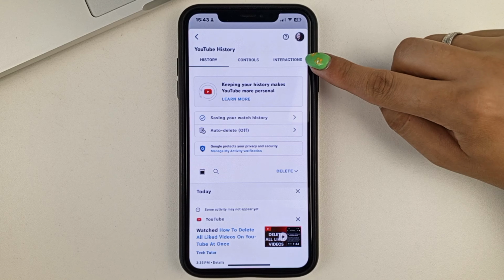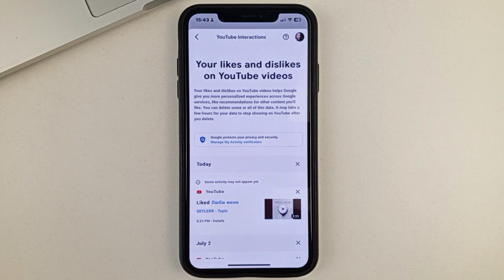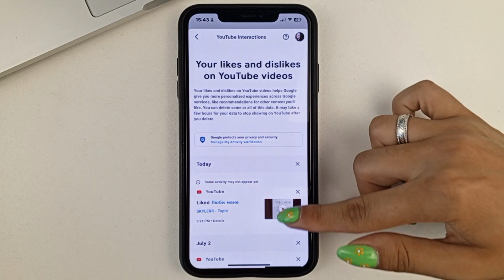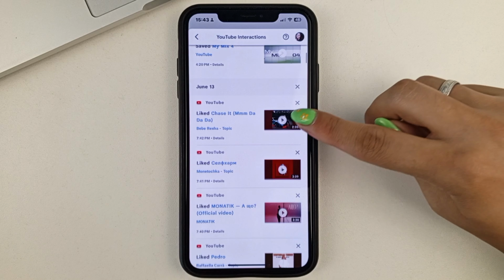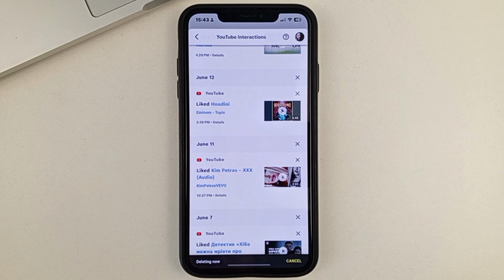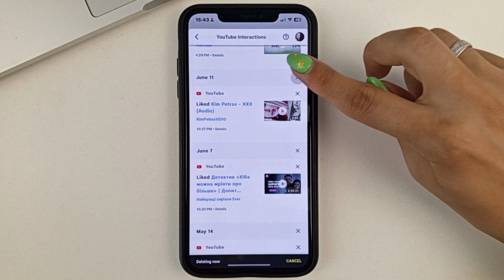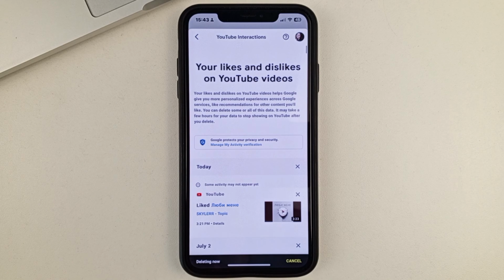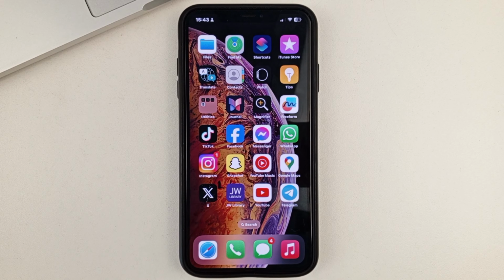How To Delete All Liked Videos On YouTube At Once - Full Guide